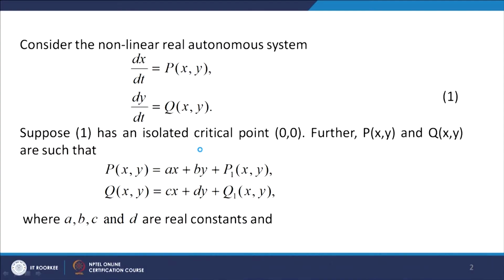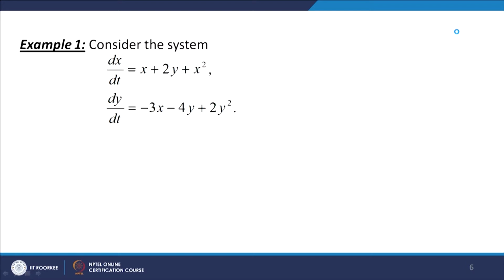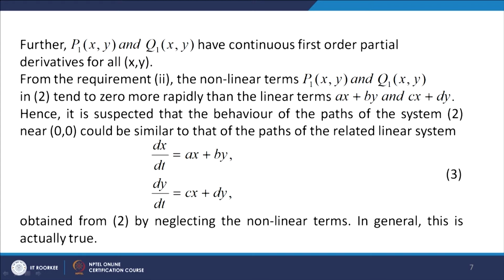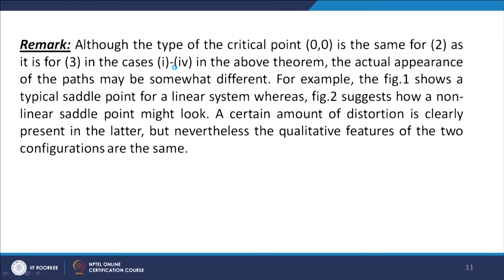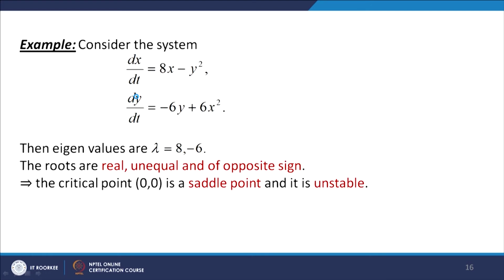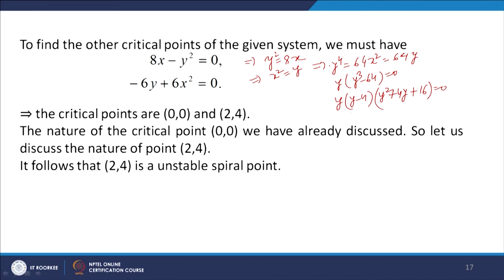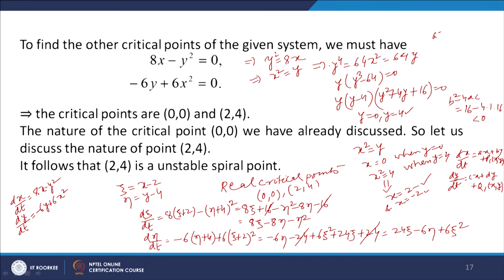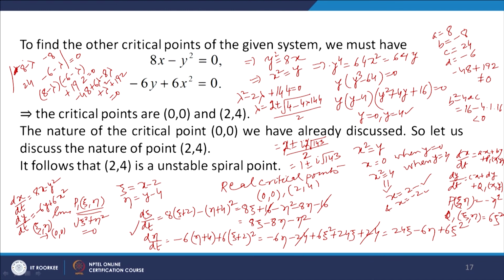Critical Points and Paths of Non-linear Systems